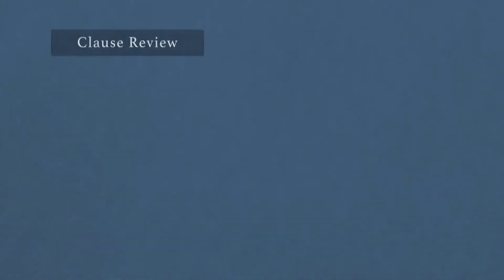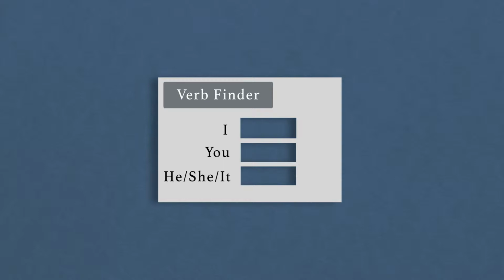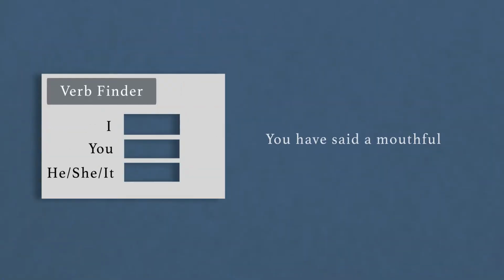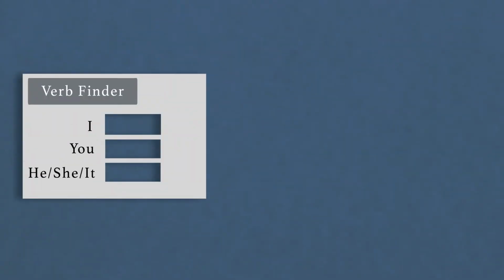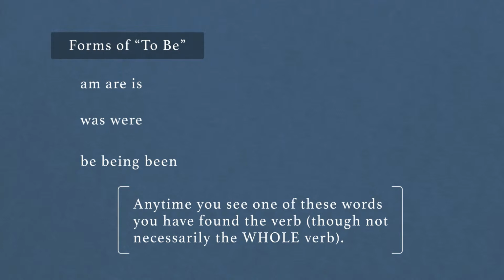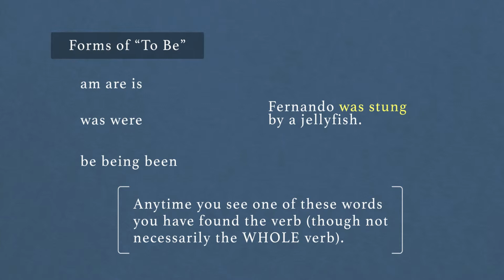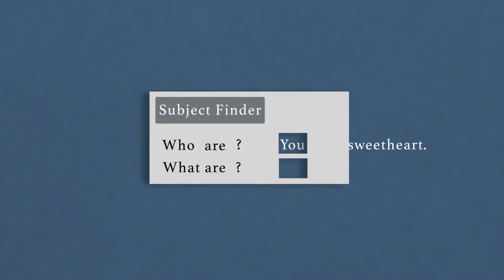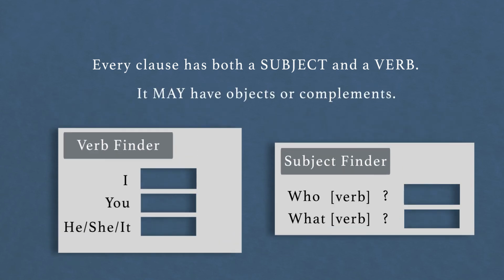What Are Clauses? | Highly Rated Homeschool Grammar Curriculum Lesson 3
Jonathan Rogers breaks down the essential tools for analyzing sentences: the Verb Finder and Subject Finder. These strategies will help you quickly identify the core components of any sentence: the verb (what action is happening) and the subject (who or what is performing the action). We’ll explore simple methods to locate these elements, helping you and your students understand the mechanics behind sentence structure. From recognizing tricky verbs to using common-sense strategies for avoiding false positives, this lesson will boost your confidence in teaching grammar and writing.

This is a deep dive into English grammar—but not grammar for its own sake. Jonathan Rogers' goal is to give learners a mastery of grammar that results directly and immediately in better writing. Grammar for Writers builds on a native speaker and reader’s instinctive understanding of language in order to demystify English grammar and sentence structure. The course provides very concrete tools to analyze, diagnose, and repair writing problems.

Full class will help your student:

- Overcome Fear of Grammar: The course is designed to alleviate the intimidation and fear associated with English grammar. It aims to transform this fear into an understanding of the language’s flexibility and richness, empowering writers.

- See Flexibility in Expression and Nuance: It emphasizes the English language’s ability to communicate ideas in multiple ways, offering various shades of meaning and nuances. This aspect of the course encourages writers to explore different expressions to find the best fit for their ideas.

- Learn Practical Tools for Improved Writing: The course provides concrete tools for analyzing, diagnosing, and repairing problems in writing. This isn’t just about correcting errors; it’s about enhancing the overall quality of writing.

- Discover a Systematic Approach to Writing: Grammar for Writers helps learners to think systematically and analytically about sentence structure, aiding in the construction of better sentences and clearer writing.

- Build on Instinctive Language Understanding: The course builds on the student’s instinctive understanding of language to demystify grammar and sentence structure, helping them to make more informed choices in their writing.

Topics include:

00:00 - What clauses describe in grammar
01:32 - How to find verbs without definitions
02:11 - Why verb finder fits any tense
04:27 - When common sense avoids false positives
07:17 - How to be verbs help clauses
09:09 - How subject finder spots mistakes
11:09 - Why subjects and verbs fix writing

Full class includes:
- 41 videos lessons (6.5 hours total)
- Lecture Notes for each lesson (PDF)
- Quizzes for each lesson (PDF)

Credit: ½ Credit for High-School (or Upper Middle-School) Language Arts or Writing